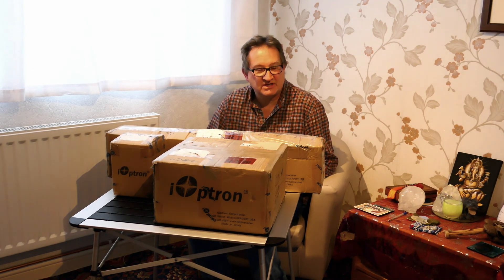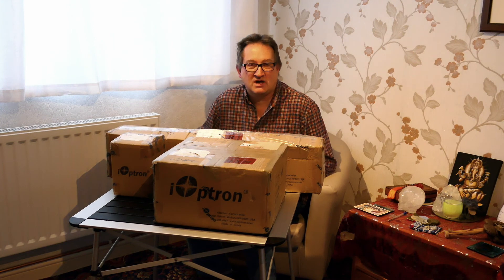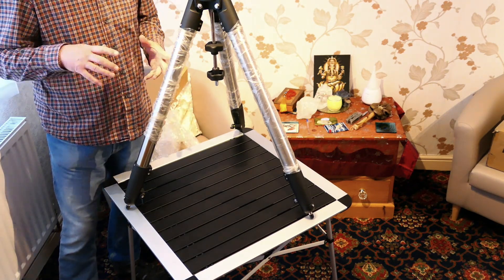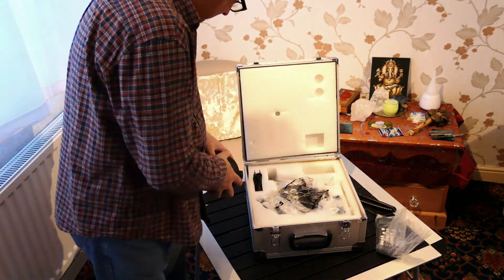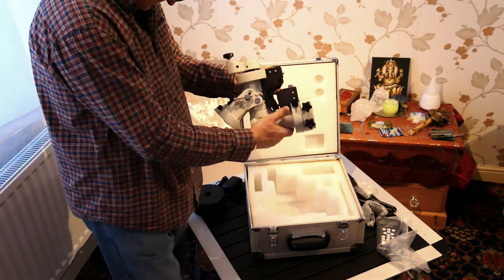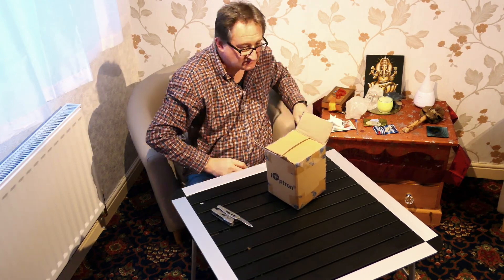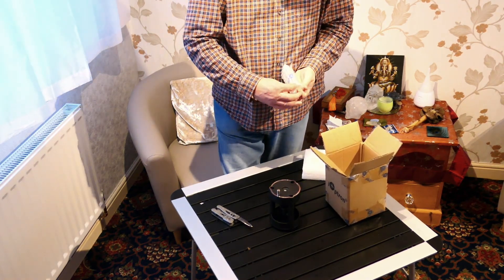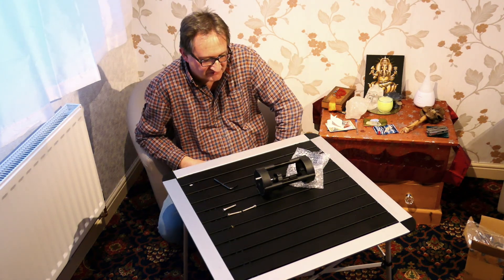Astronomy & Photography No 2: iOptron CEM25p Telescope Mount unboxing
Hi, in this video I'm unboxing my new iOptron CEM25p Telescope Mount.  In a subsequent video I'll run through the mount assembly and operation in more detail.

The unboxing actually took place at the end of March but, due to an ongoing illness I haven't managed to upload it until now, sorry for the delay.

The mount was purchased from Rother Valley Optics, in the UK.

May you be blessed with clear sight of the sky at night.

Peter Parker